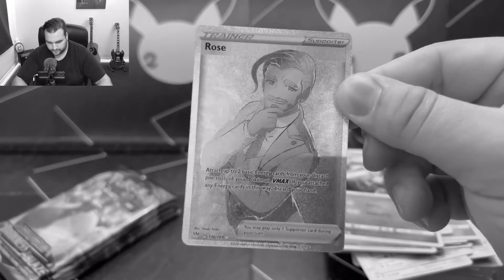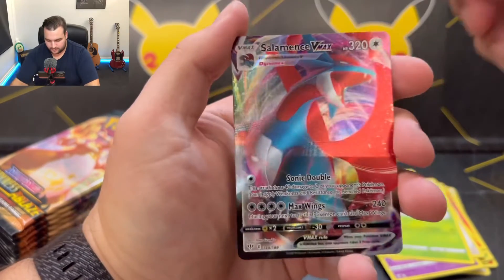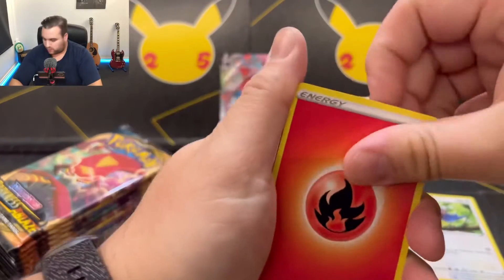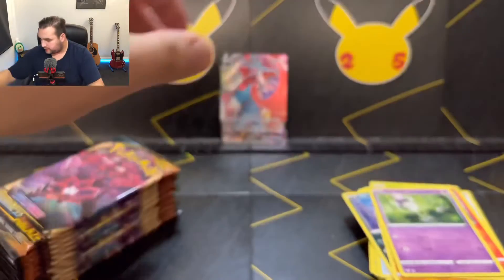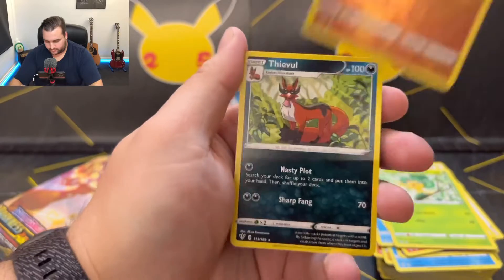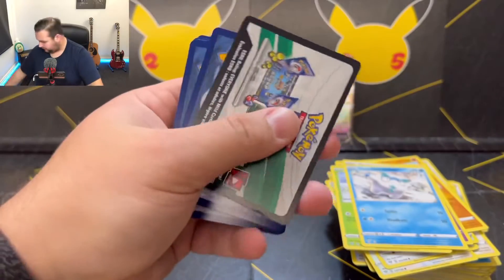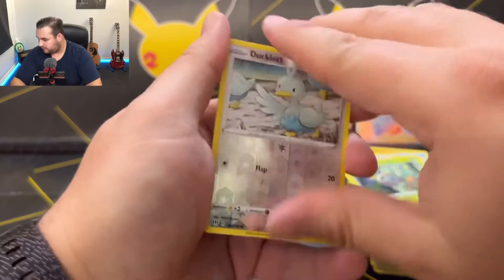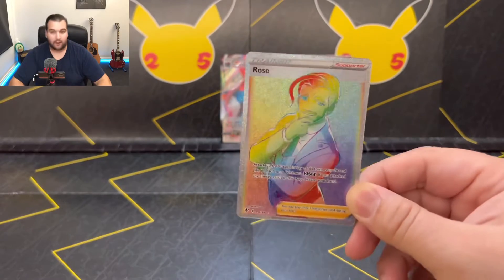Darkness Ablaze Booster Box - part 1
Opening the first 18 boosters from a Darkness Ablaze Booster Box.